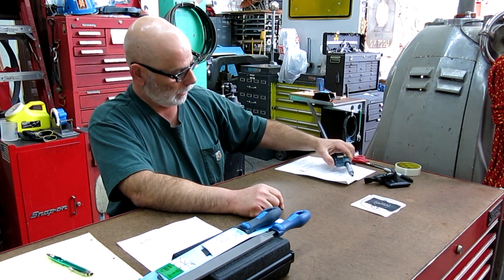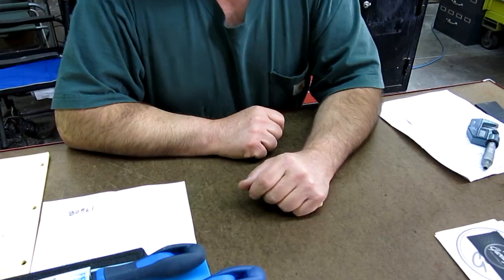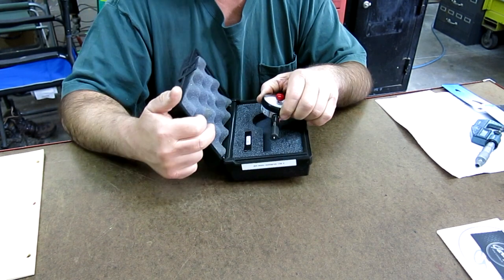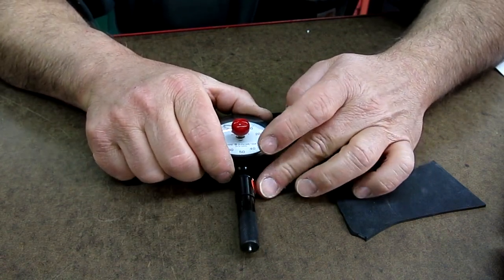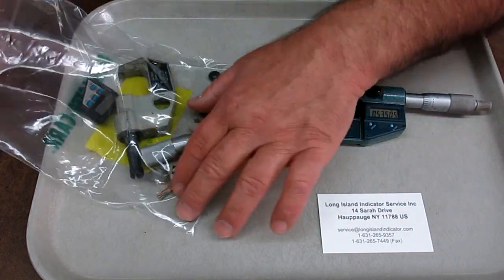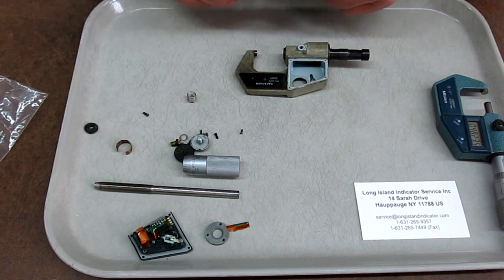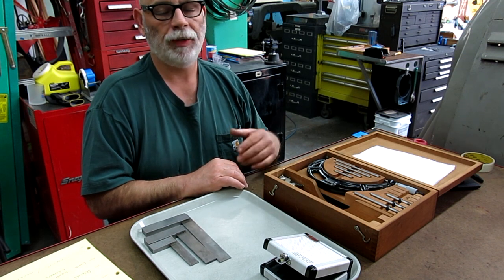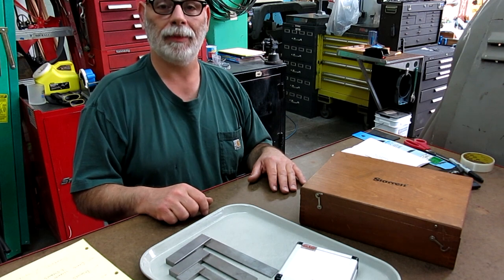Monday Night Meatloaf 75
In this episode of meatloaf we take a look at a couple of viewer packages and do a vendor review. We also discuss some upcoming video ideas that I hope you will like. Tee Shirt update as well.

Warning. Lots of talking on this video